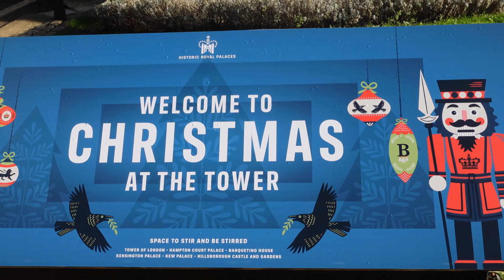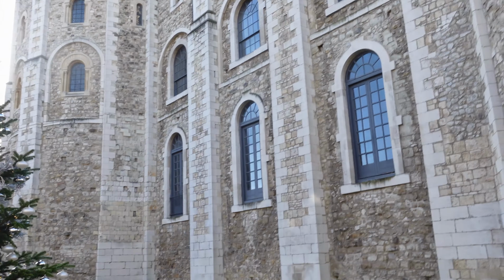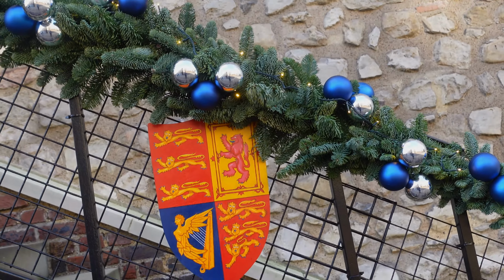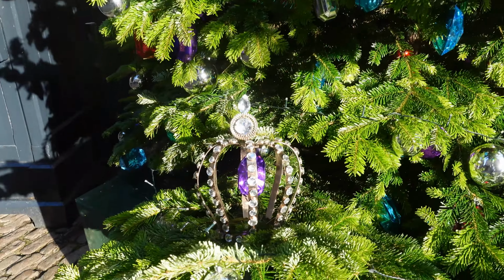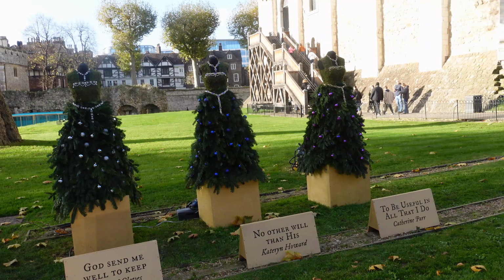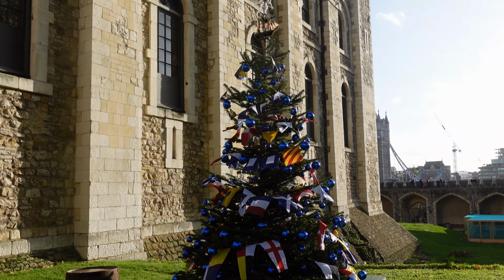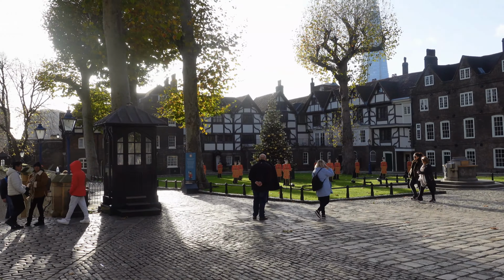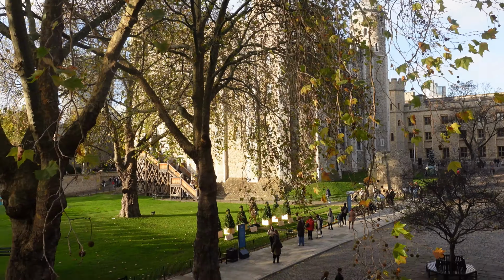A TOWER OF LONDON Christmas 2022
In this video we go to the Tower of London to see their Christmas celebrations for 2023.

Join us for a Tower of London inspired 12 days of Christmas.

0:00 Welcome to the video
0:22 12th Day of Christmas
0:54 11th Day of Christmas
1:34 10th Day of Christmas
2:40 9th Day of Christmas
3:16 8th Day of Christmas
3:42 7th Day of Christmas
4:28 6th Day of Christmas
5:46 5th Day of Christmas
6:14 4th Day of Christmas
6:42 3rd Day of Christmas
7:11 2nd Day of Christmas
8:28 1st Day of Christmas